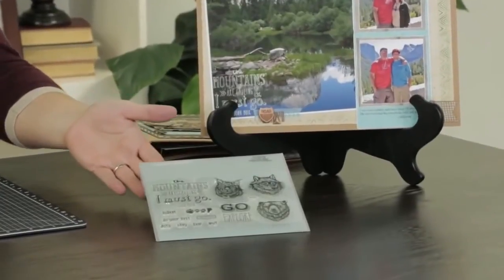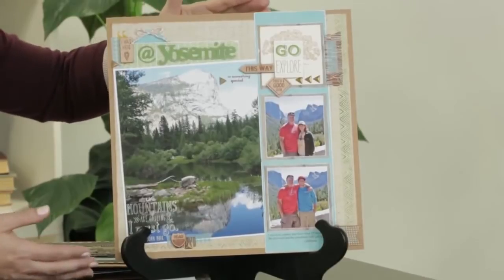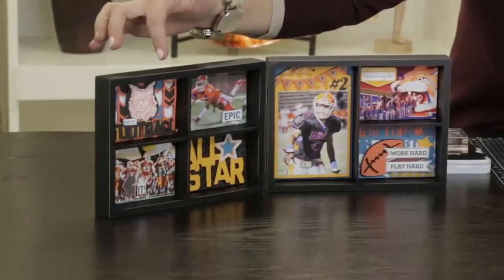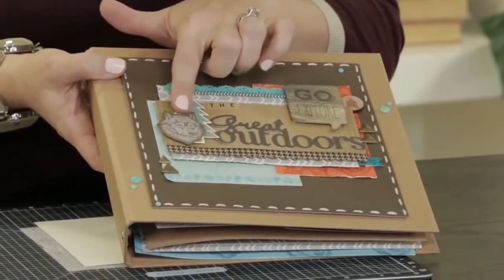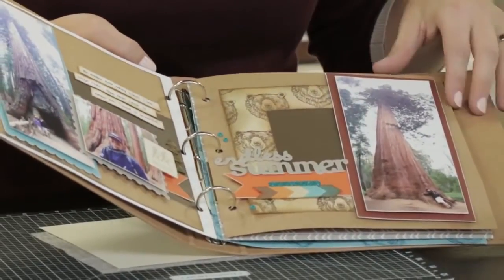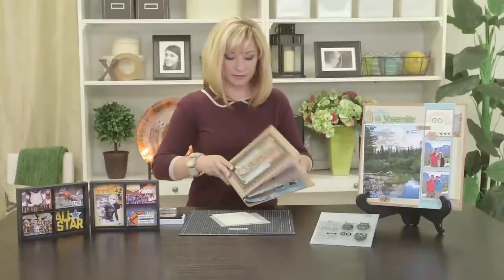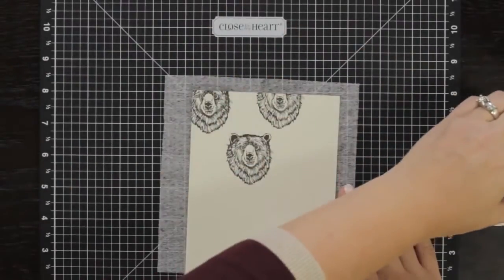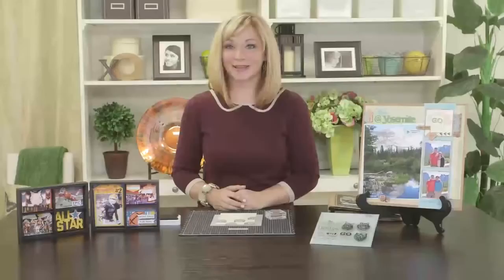Close To My Heart - Project Inspiration Transform Your Stamps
Think outside the stamp set theme! Watch the video for ideas on transforming your icon stamps into borders, embellishments, and backgrounds using the My Acrylix™ Do Your Best stamp set.